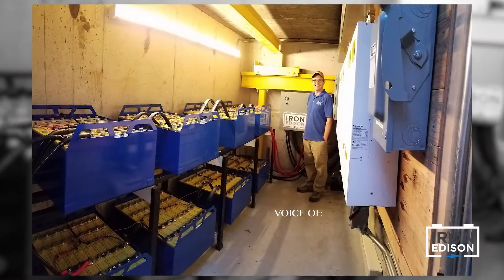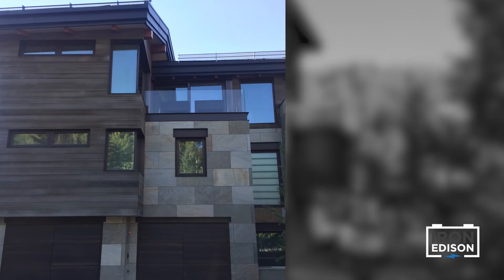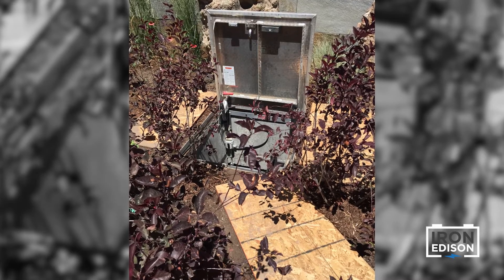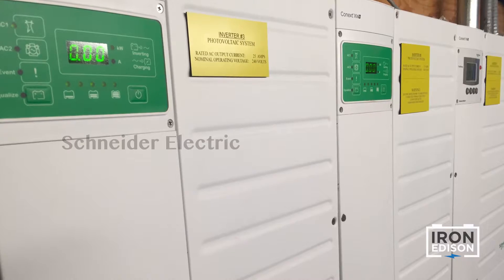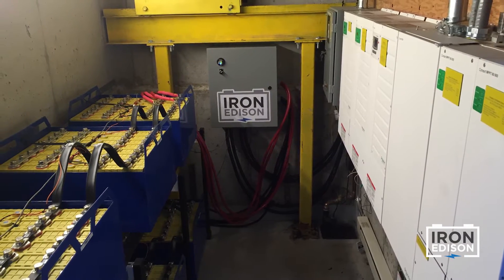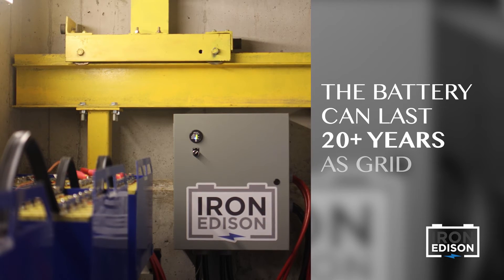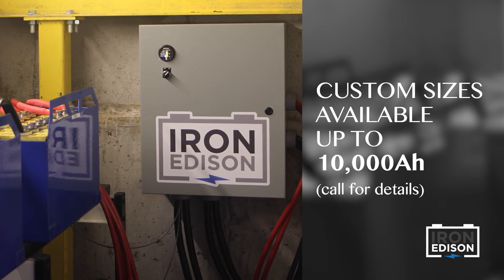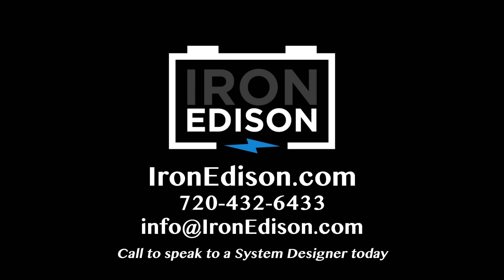System Spotlight: Bunker Based Lithium Iron Solar Battery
This video takes you into a special bunker that houses equipment for a grid-tied battery backup solar system. The design features an Iron Edison Lithium Iron (LiFePO4) battery (2800Ah 52V) with 116.5 kWh of backup power at 80% depth of discharge (DOD). The Lithium Iron battery can last 20+ years when used as grid backup. However, the battery can also be cycled daily, supplementing grid usage and reducing carbon footprint. In this scenario, discharging the battery to 50% is recommended for maximum cycle life (around 5,000 cycles, or 14 years). Iron Edison will help you program the system to achieve whatever scenario you desire – grid backup or grid zero.

The battery is charged from a roof-mounted solar PV array through a pair of Schneider Electric charge controllers (Conext MPPT 600V 80A). These high-voltage charge controllers can also be used to retrofit a grid-tied PV system into a battery-based system.

Battery and solar power is inverted to AC through a trio of Schneider Electric inverters (Conext XW+ 6848). These inverters’ output is paralleled to achieve 20.4 kW of power to the home’s loads.

For this application, the Iron Edison Lithium Iron battery was divided into eight trays for easier installation in the underground bunker. Iron Edison can develop a custom enclosure or racking solution for whatever space a customer has. Iron Edison’s line of 180Ah-1000Ah Lithium Iron batteries come standard in a rugged steel enclosure with lid.

Our team of system designers can help you figure out what size battery and solar PV system would meet your needs.